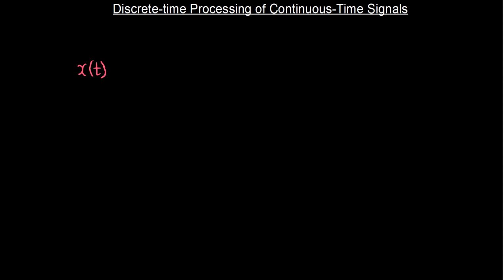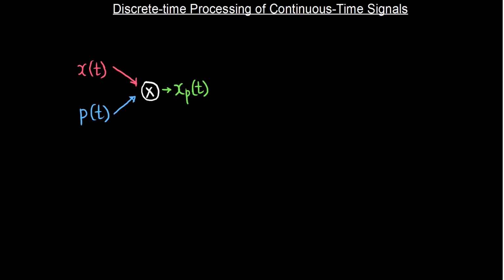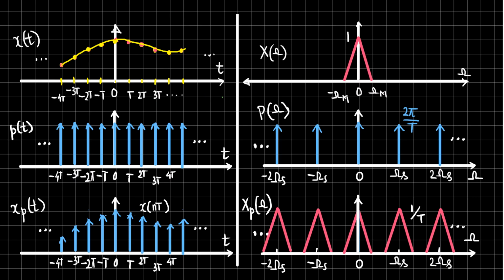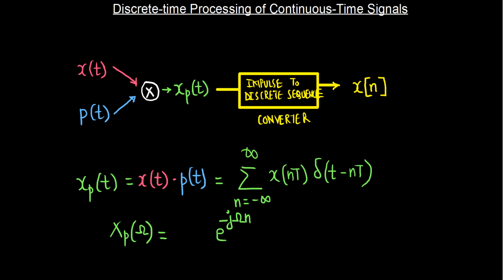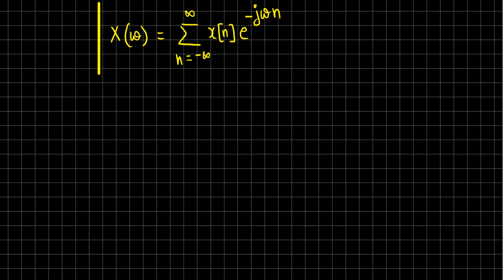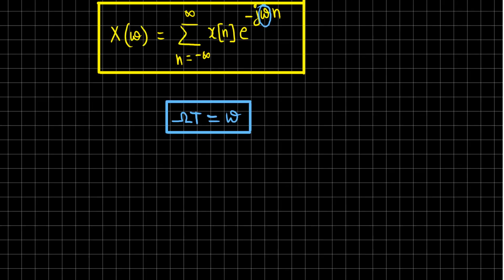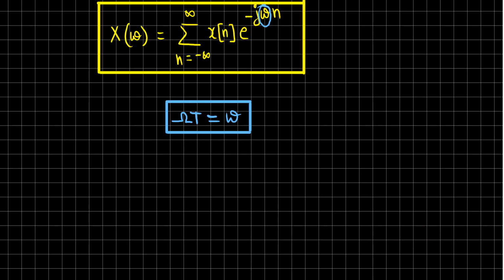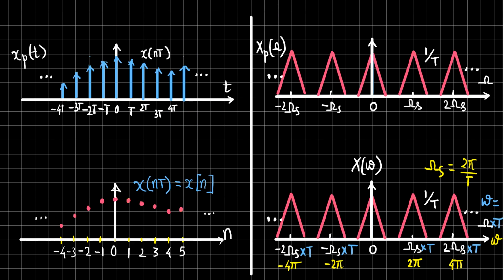Lecture 14 Module 5 Discrete-Time Processing of Continuous-Time Signals